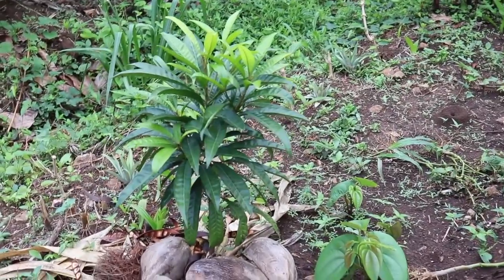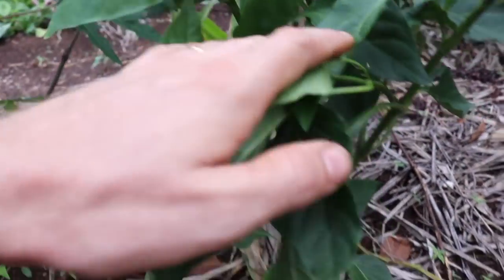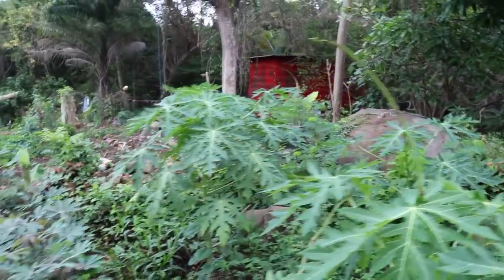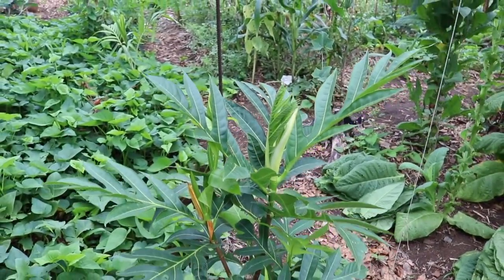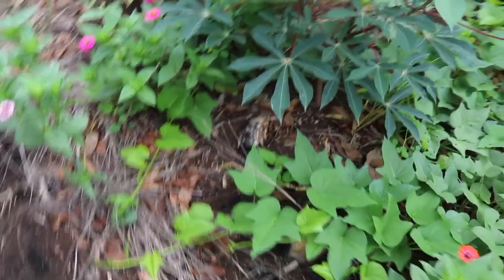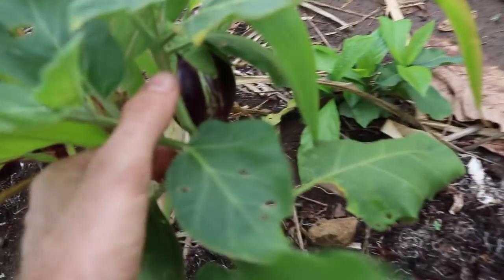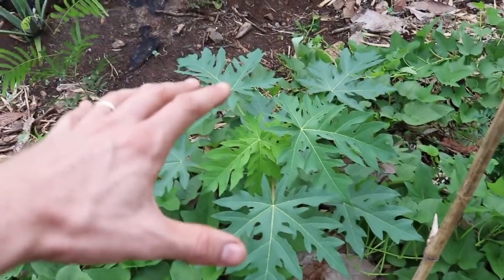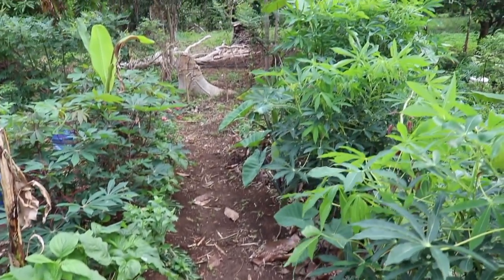June 2020 Garden Tour: Tobacco, Corn, Tomatoes, Bananas and Abundance!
Let's take a tour through my gardens at the beginning of the rainy season. Here you'll see how I have been intercropping and planting lots of weird stuff to build the soil and fight pests. These gardens function on multiple levels, bringing us bananas, cassava, hot peppers, tobacco, coffee and lots more. It's a mad mess of permaculture and Good Gardening - enjoy

Get FREE PLANTS FOR EVERYONE: The Good Guide to Plant Propagation

Totally Crazy Easy Florida Gardening

Grow or Die: The Good Guide to Survival Gardening